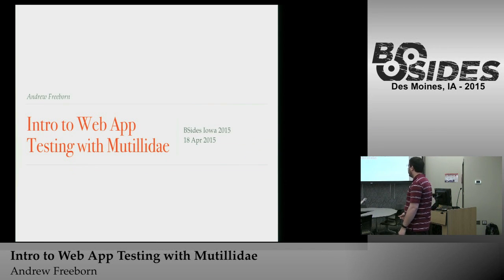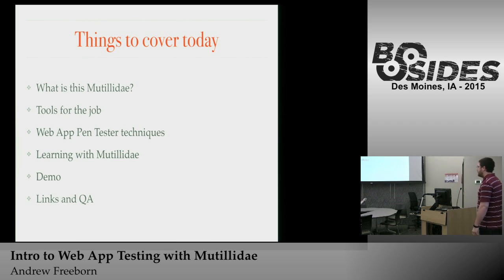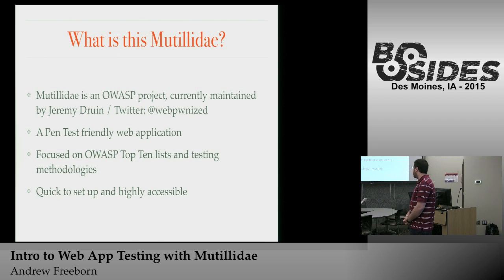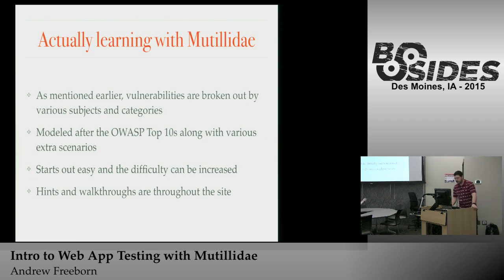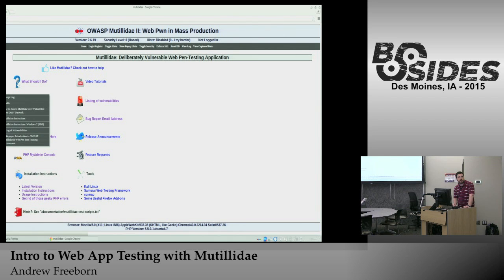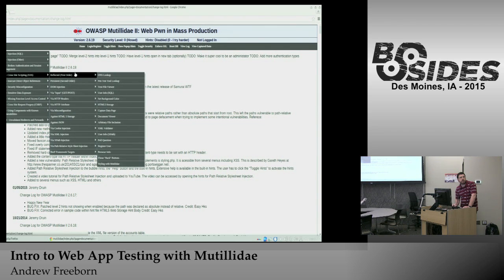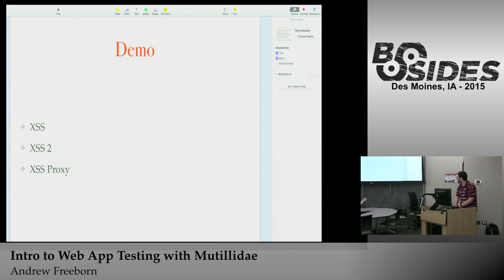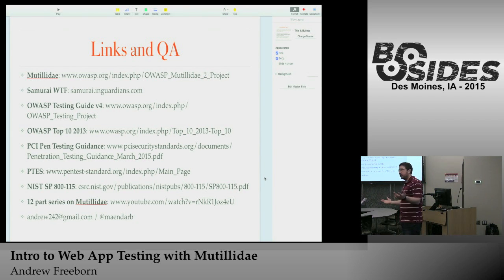BSidesIOWA 2015 Track1: Intro to WebApp Testing with Mutillidae by Andrew Freeborn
This presentation will introduce web application testing to aspiring security professionals as well as assist existing security professionals.  The content will be based on the premise that “you don’t know what you don’t know”, as it is can be challenging to know where to locate tools and resources in web app testing.  While there are many books and videos on YouTube, how do you know what to trust?  I will introduce OWASP standards, a simple test OWASP web app platform and OWASP open source tools.  The talk will cover using OWASP ZAP and Burp Suite Free against the OWASP Mutillidae 2 platform.  After attending the presentation, participants will leave with an understanding of basic web app testing and industry standard testing tools to jumpstart their way forward.